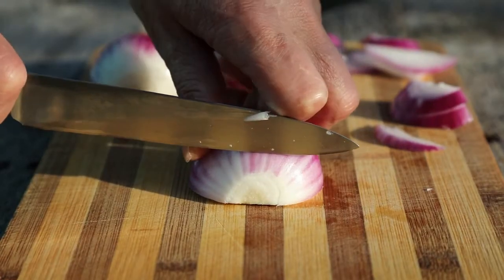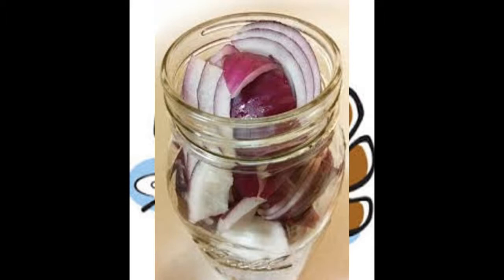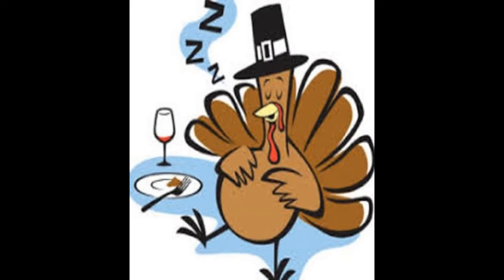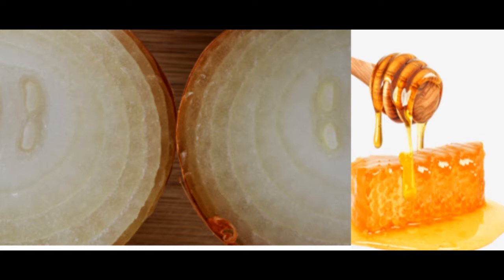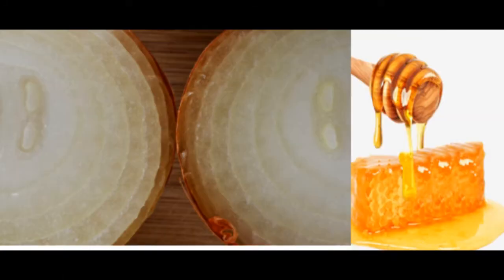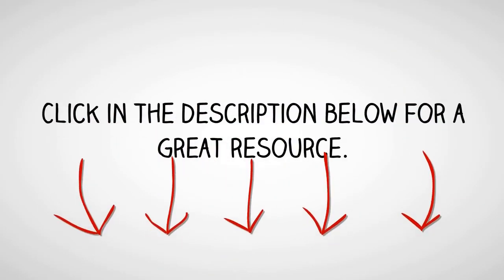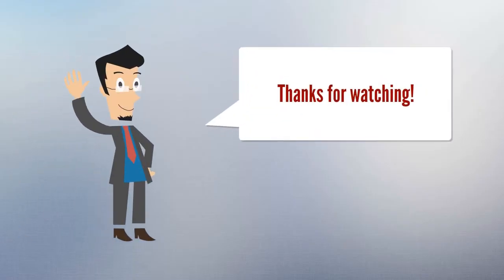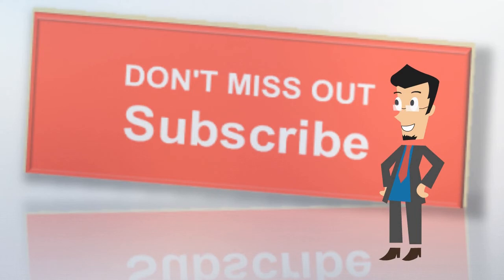Simple onion for sleep recipe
In this video I will be telling you a Simple Onion For Sleep Recipe

As we all continue to be different individuals with different reactions
to certain substances, along with having insomnia, it is no wonder that
there are so many different things to try that could quite possibly help
you get the rest you need.

This has had a positive effect on some individuals, and so I will share it here.

Here is some more information on it:

This is a pretty simple homemade sleeping aid for you to make.

The only things you need are an onion and a glass jar with a lid.

First you are going to dice an onion, and put it in a jelly jar, mason jar or
any small jar (like the empty spaghetti sauce jar you have) with a tight-fitting lid.

Put the diced onions in it and close the lid.

Before you go to bed, open it up and smell it for five minutes.

Keep the sealed jar beside your bed so the pungent fumes don't escape.

If you wake up in the middle of the night, open the jar and inhale the onion fumes for another five minutes.

Do the onions actually make you sleepy?  Yes, they actually do.  But you’d be better off eating them than smelling them.

Onions contain tryptophan, that lovely amino acid that converts into serotonin, one of two powerful sleep hormones.

Still, some people swear by sniffing onions instead of only eating them.

If you’re having trouble sleeping, you should try this.

Onion And Honey

This is another version of the onion cure which involves honey. Dice a medium sized onion into very fine pieces.

Boil one liter (around 4 cups) of water in a pan, remove from heat, and put the diced onion pieces into the boiling water.

Let the mixture sit and steep for about five minutes, until the water has cooled.

Add half a teaspoon of honey (around five drops) to 1 teaspoon of onion water and drink this mixture.

This onion water and honey mixture should help the falling asleep faster process.  It will also cause the onion water
to taste more pleasant.

The remaining onion water can be stored in the refrigerator to use again for the next few nights.

I am sure this is the simplest, yet kind of smelly, remedy so far that I have seen (unless you really adore the smell of onions in the middle of the night or even before bed).

If this remedy helps you out, you should pass on the information to someone else who needs it as well.